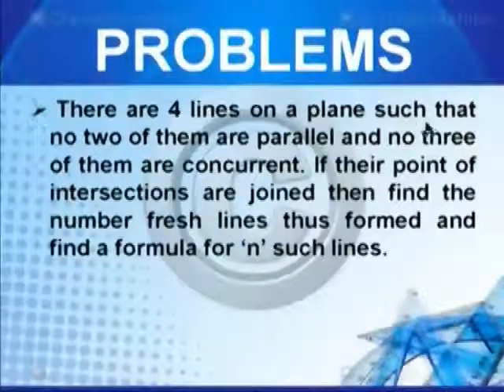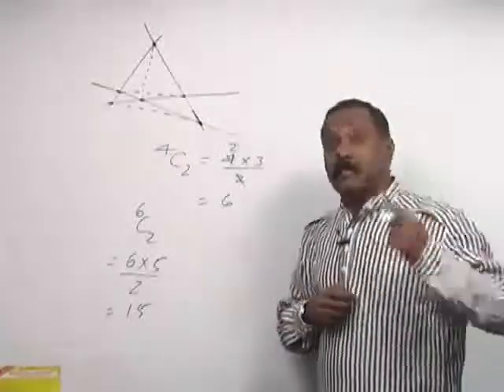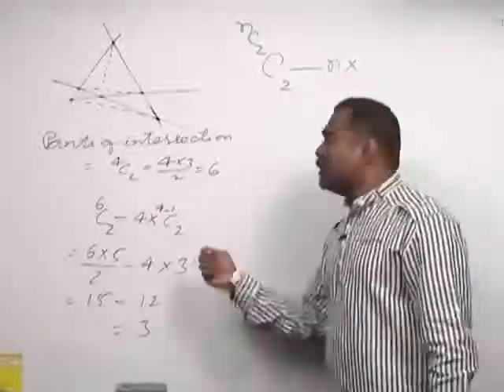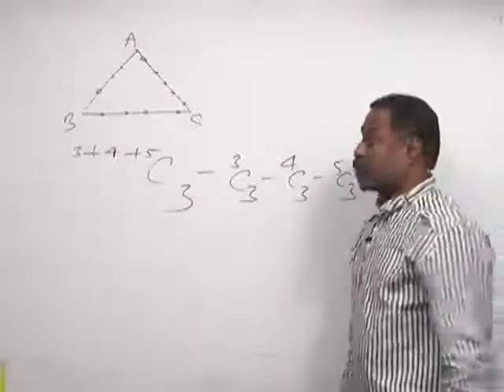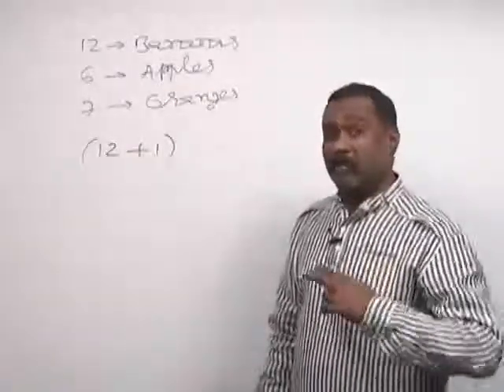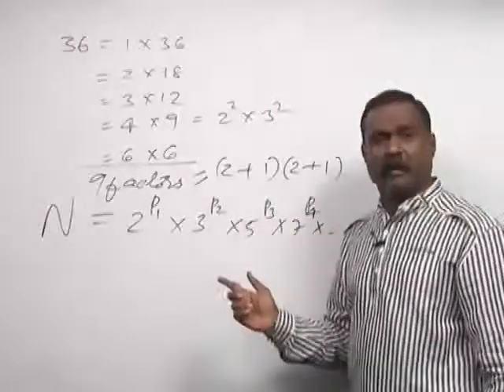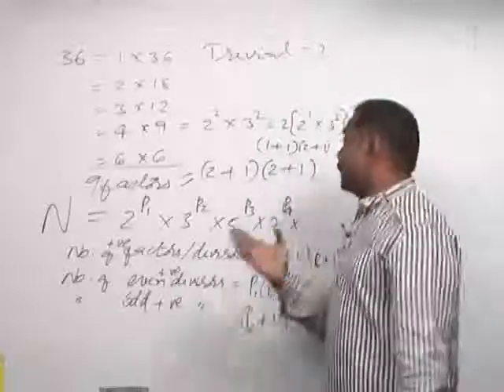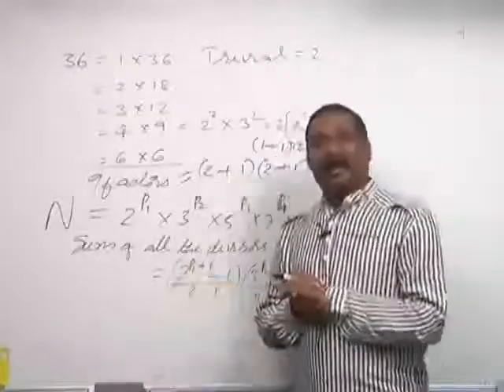IIT JEE Problems on Geometrical Appications Part III